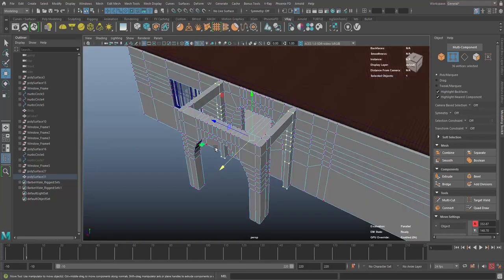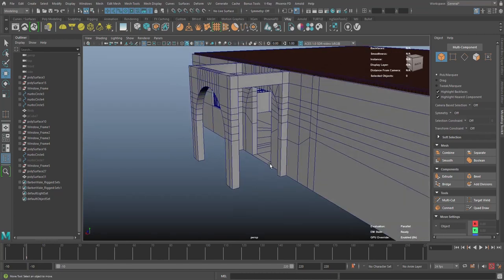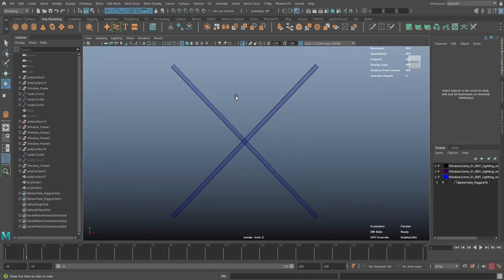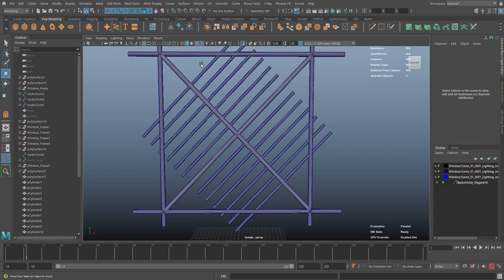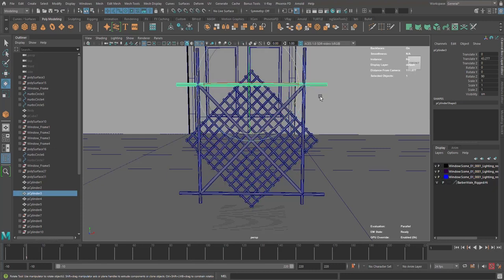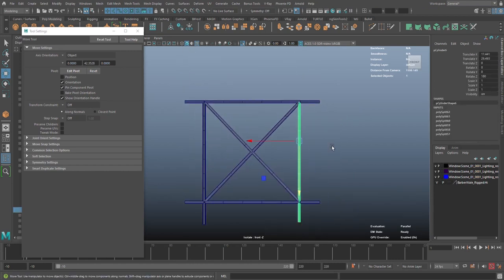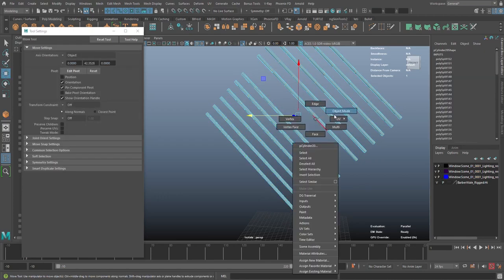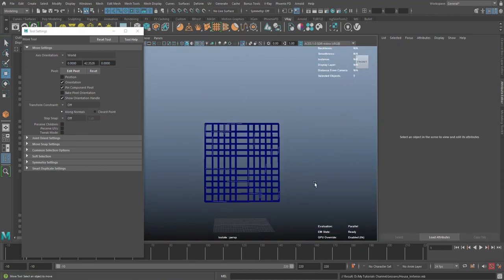House Interior Modeling Part 09 Entrance Area Hand Rails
Continuation of the Entrance Area with the Hand Rails